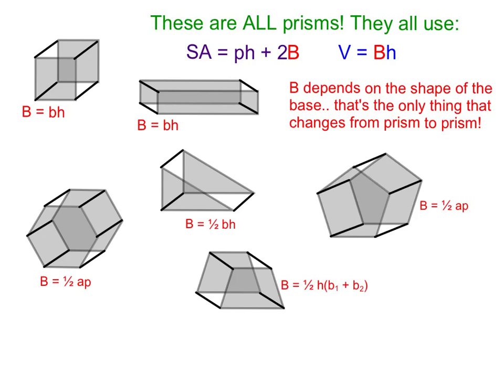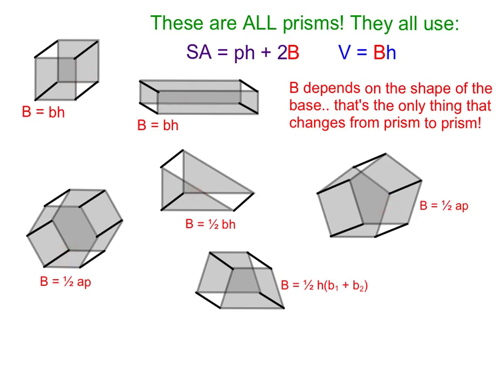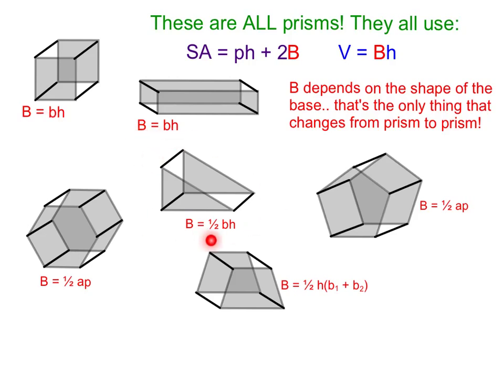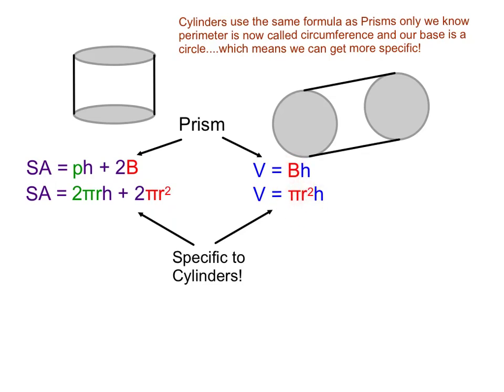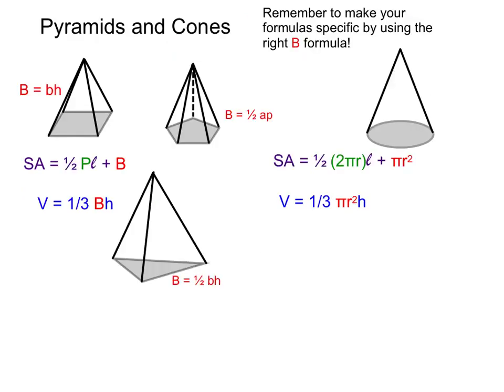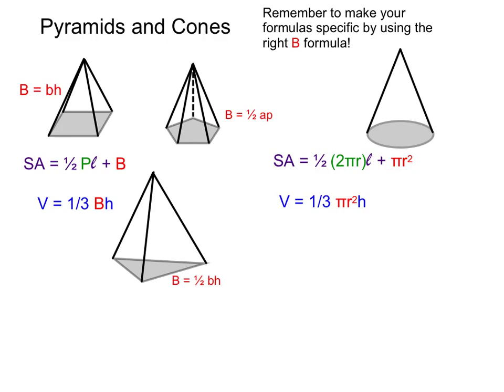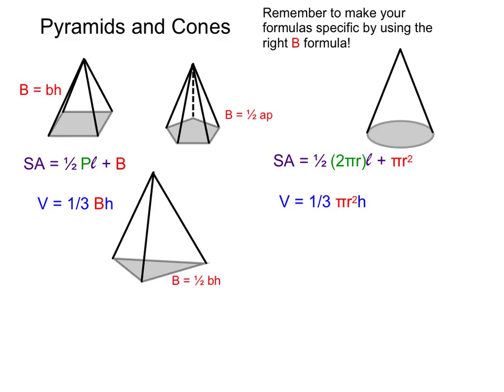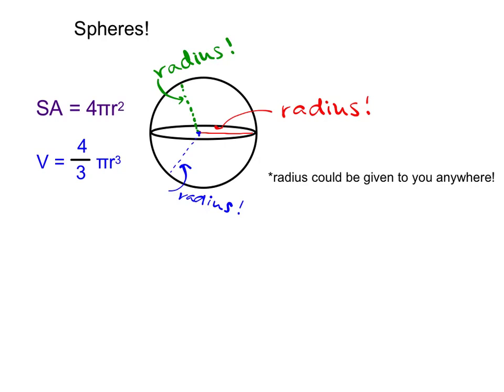Surface Area and Volume Clarification